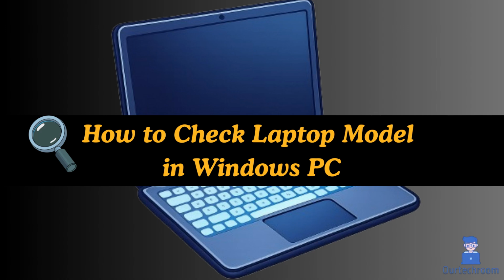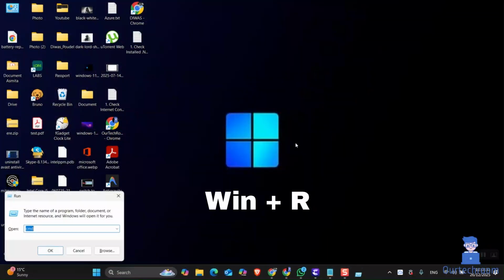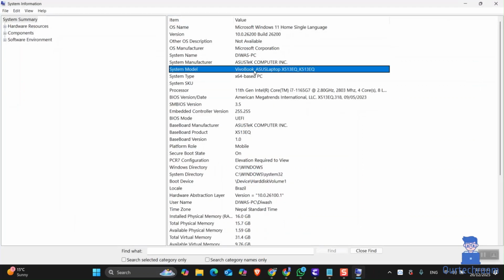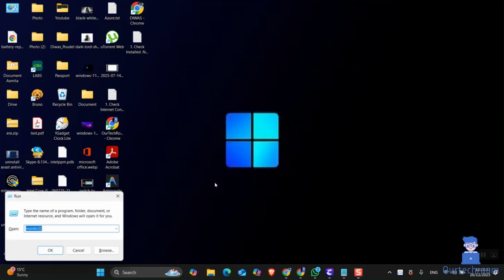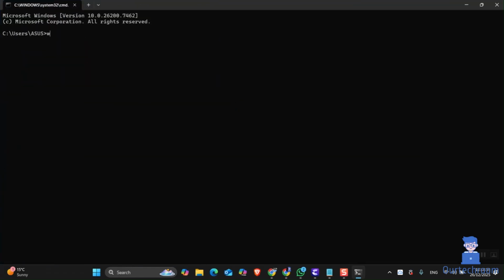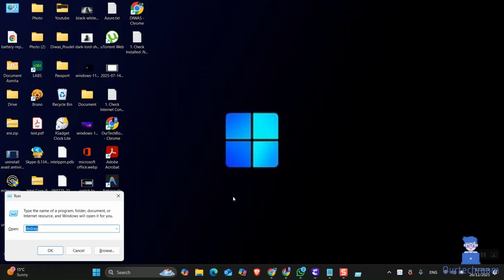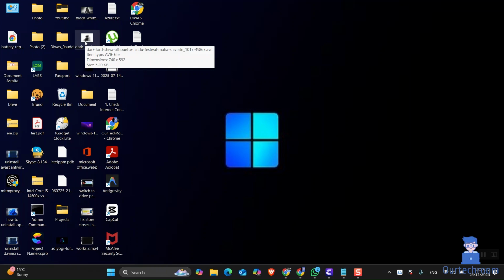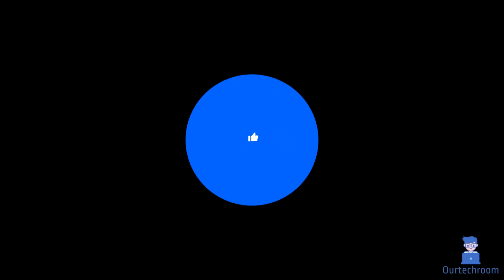How to Find Your Laptop Model Number Fast & Easily ?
In this video, I’ll show you the quickest and simplest ways to check your laptop model on Windows and other systems—no technical skills needed.

Whether you’re trying to install drivers, upgrade RAM or SSD, troubleshoot issues, or check compatibility, knowing your laptop’s exact model number is essential. I’ll walk you step by step through multiple methods so you can identify your laptop model number in seconds, even if you’re not tech-savvy.